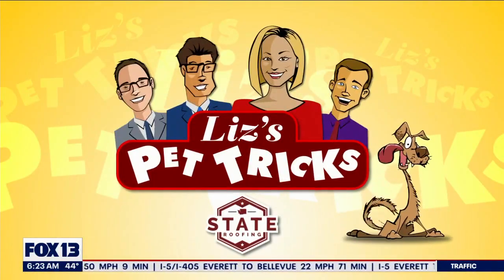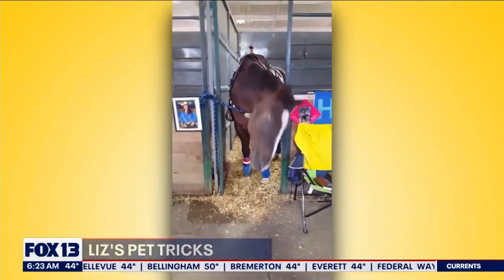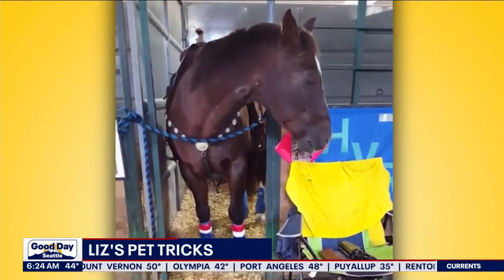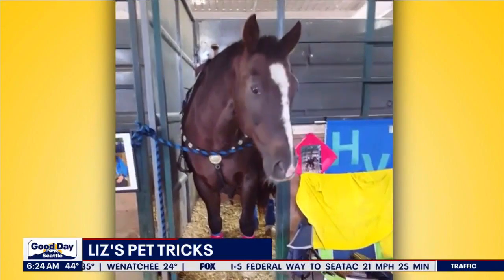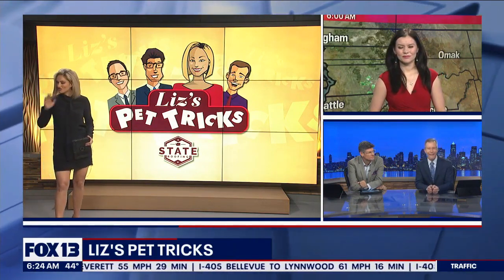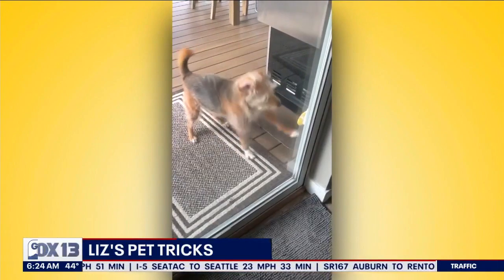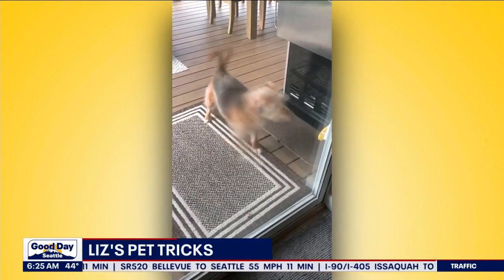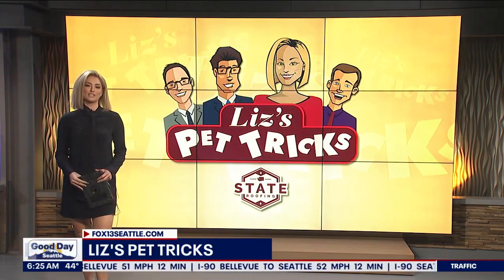Liz's Pet Tricks for Friday, January 6 | FOX 13 Seattle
Liz's Pet Tricks for Friday, January 6